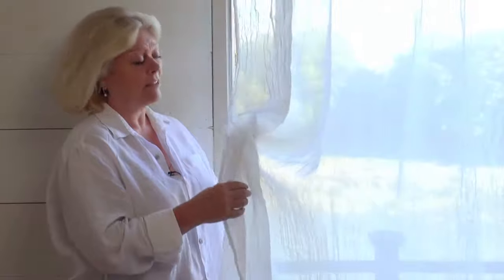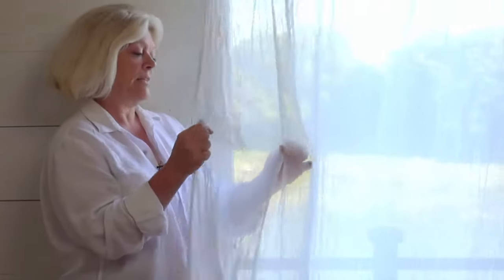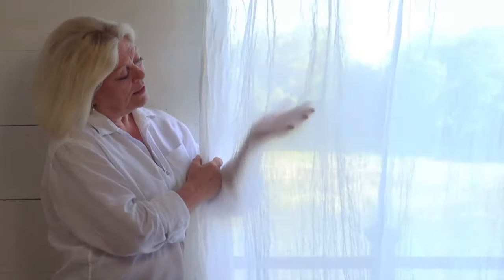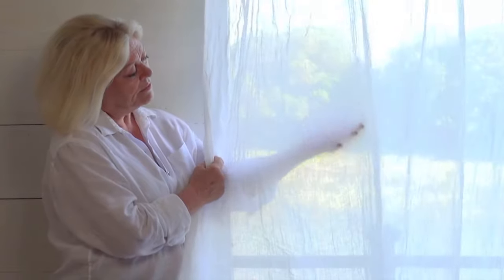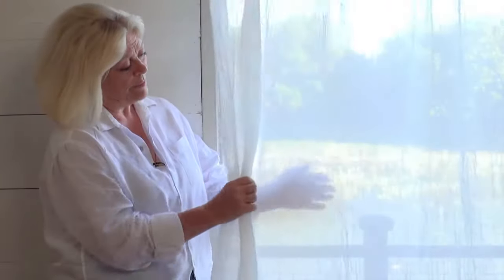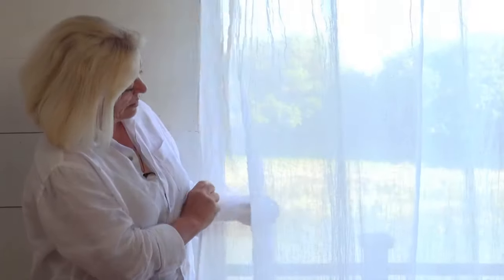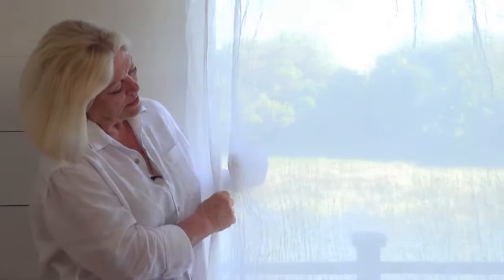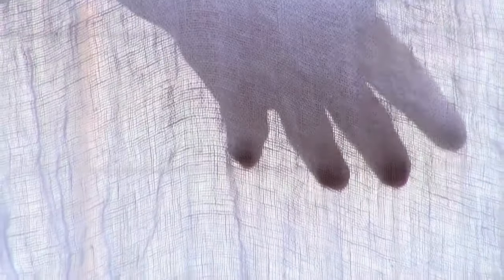Rough Linen fabric: Myriad Sheer Linen Curtains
Ultra sheer linen for curtains, magical!